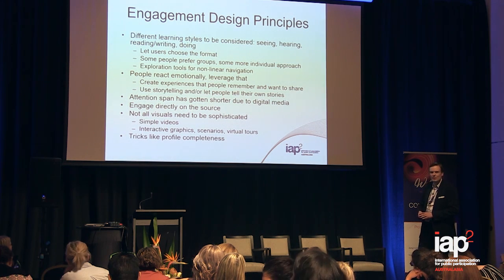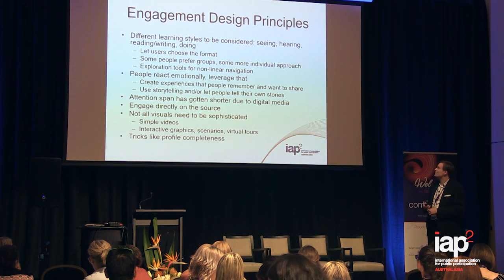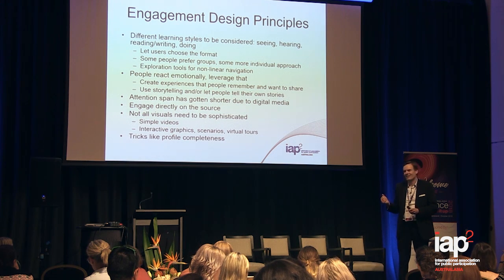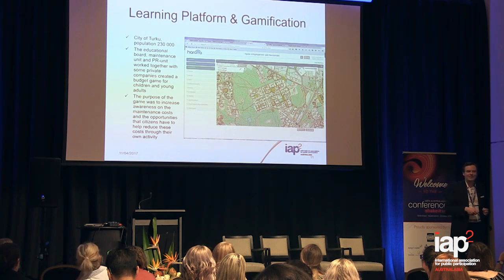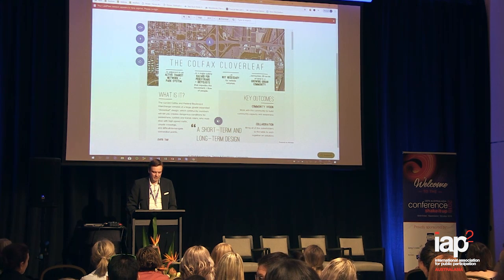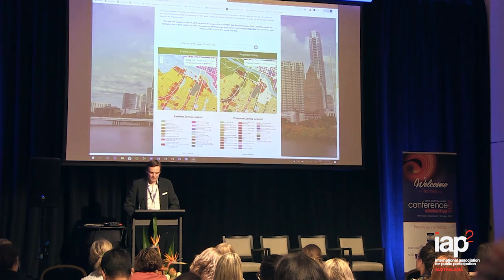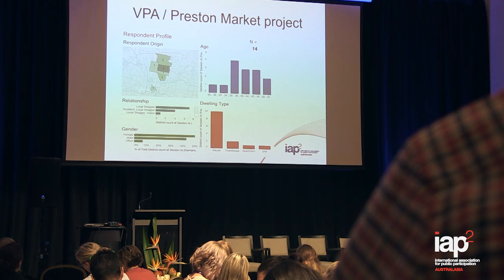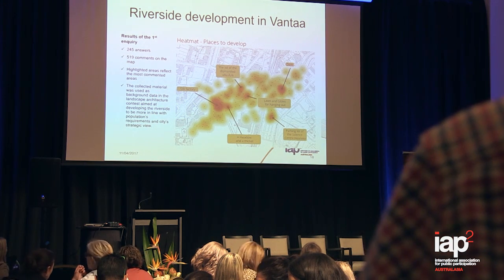IAP2 Australasia 2018 Conference: Shaking up the practice breakout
Shaking up the practice: Communication strategies to make public engagement more effective with Kristian Jaakkola and ArneTech

Why community engagement is a lot like dating! with Cindy Plowman.

Professionalising community engagement: Steps towards legitimacy or buying in to the System? A debate with Dr Sara Bice and panel.